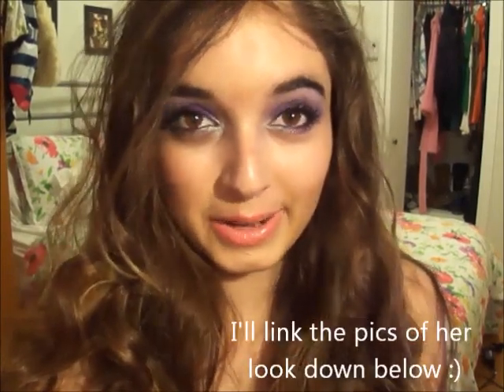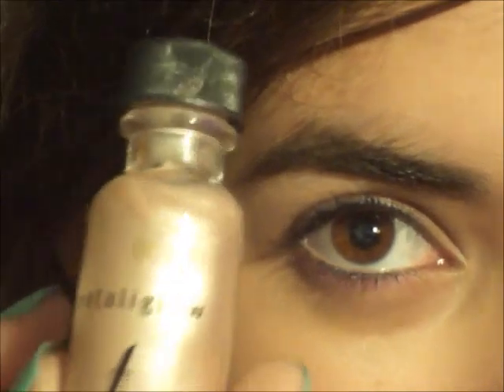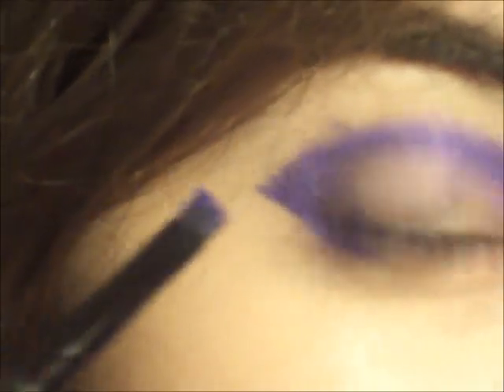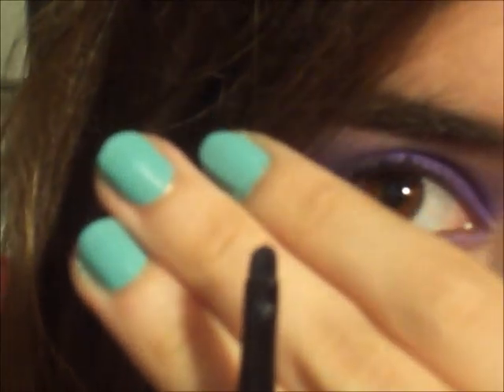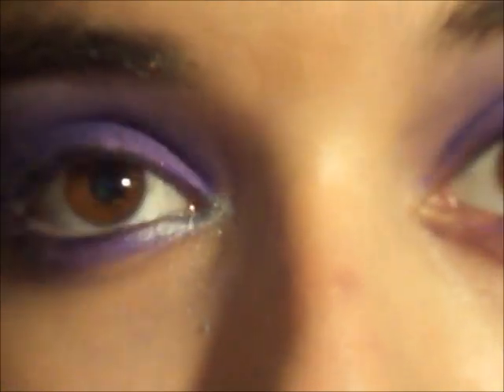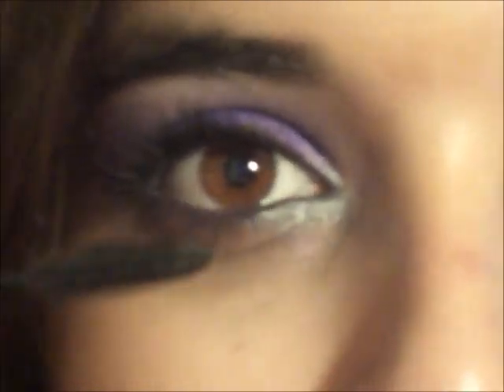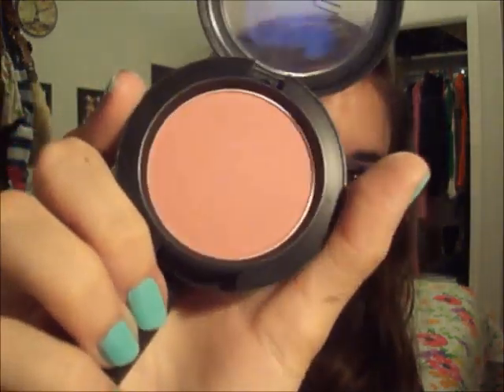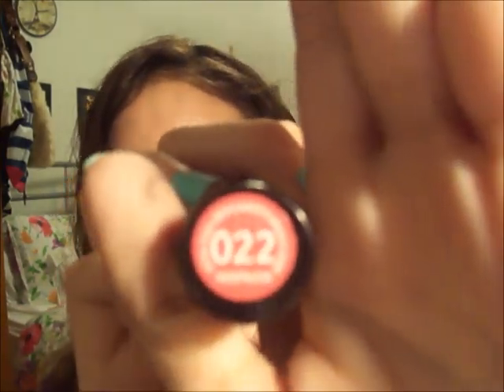Makeup Tutorial ✿ Selena Gomez "Love You Like A Love Song" inspired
Hey guyss! Thanks so much for stopping by my channel and watching this video! :D i love you all ♥ I hope you enjoy this Selena Gomez inspired makeup look! :)
See you all next timeee! xx ♥

any requests?